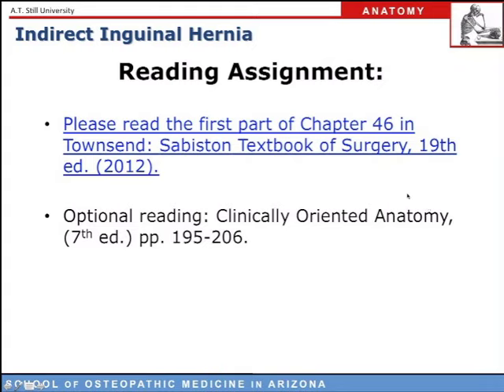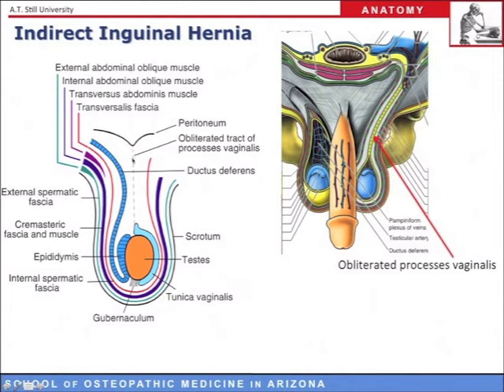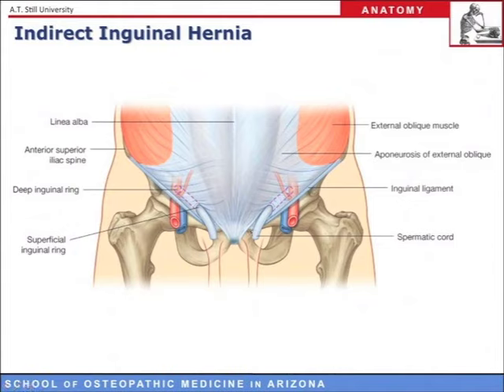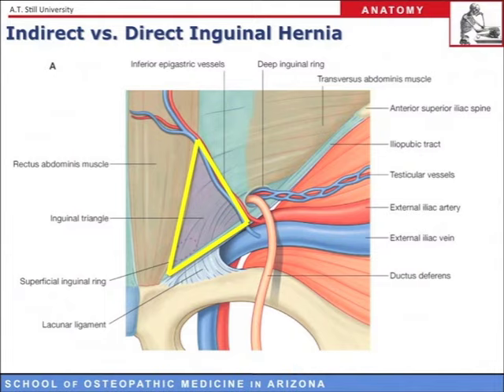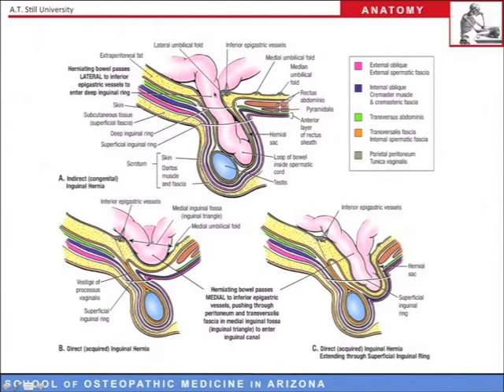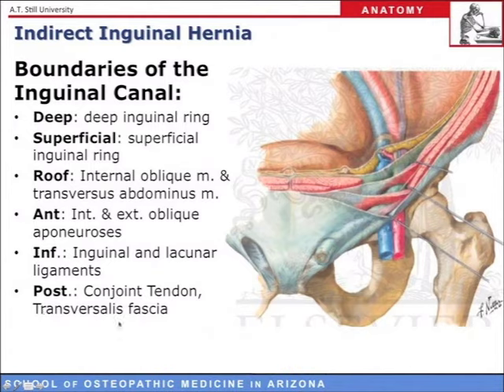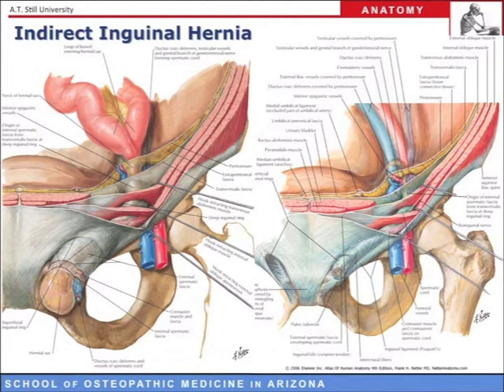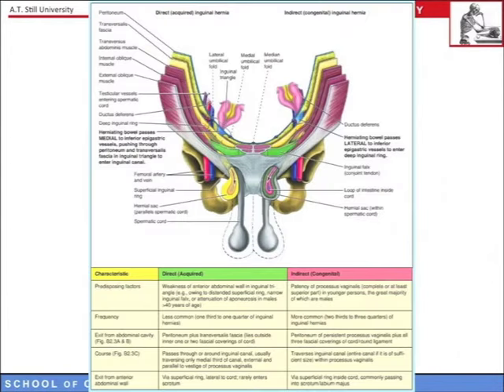Inguinal Hernia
This presentation, created by Dr. William Robinson, talks about inguinal hernia anatomy--focusing on indirect and direct hernias.  It's about 22 minutes long--and intended for medical students.